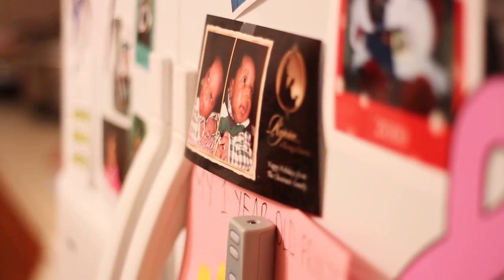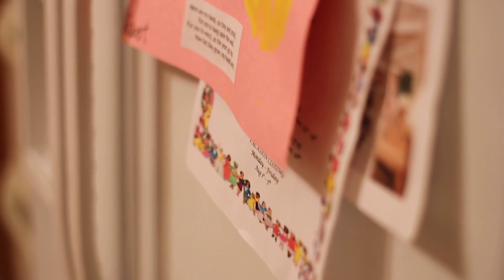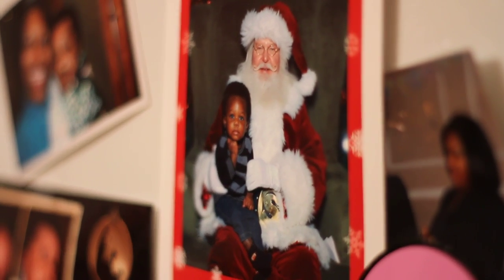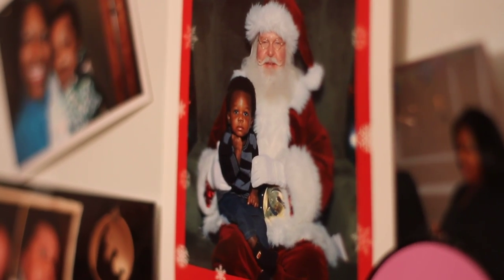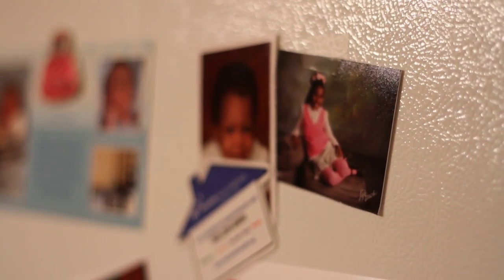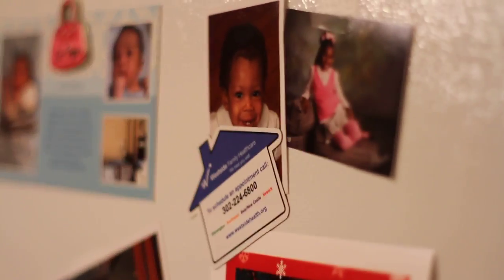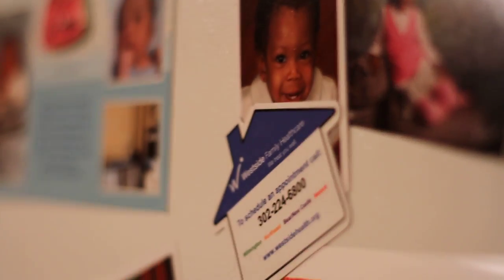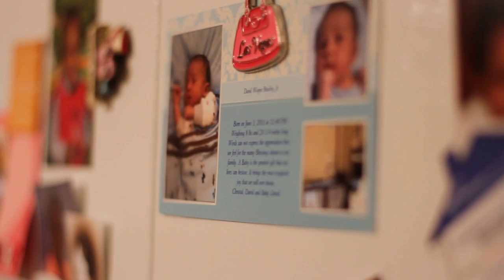Canon 7D Test HD Footage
Shot at 1080p 23fps right out of the box. With 50mm ef lens. First impressions of this camera is WOW!!! Well worth the money.